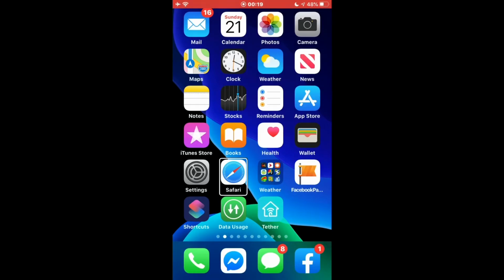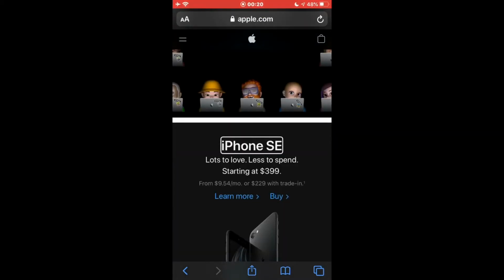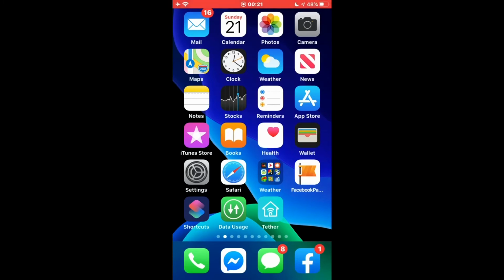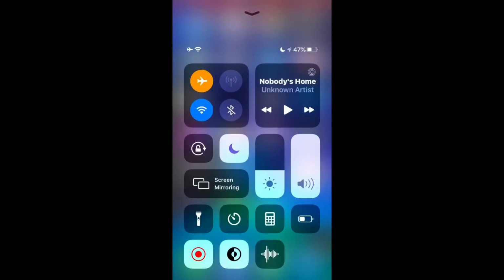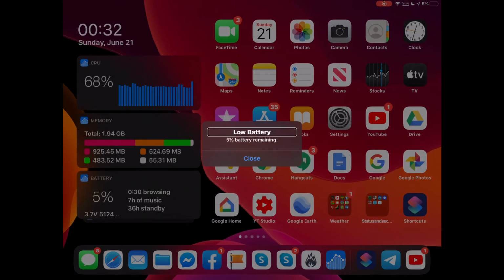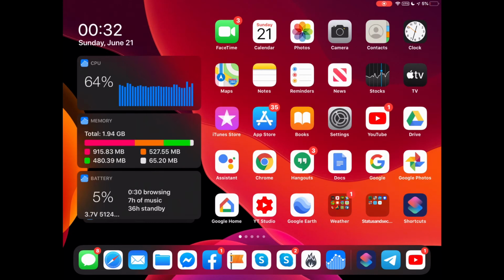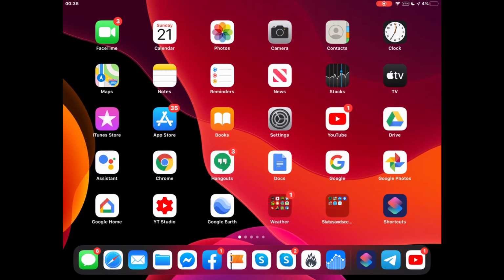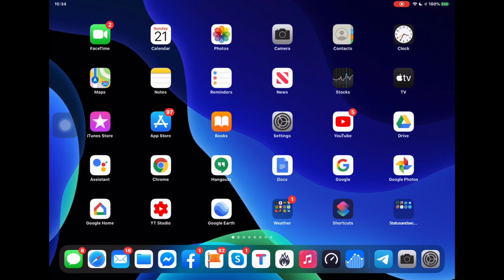iOS 13 review.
This is the review everyone’s been waiting for, enjoy.